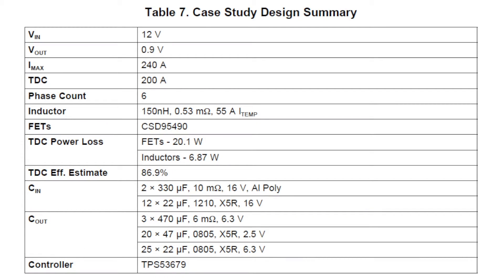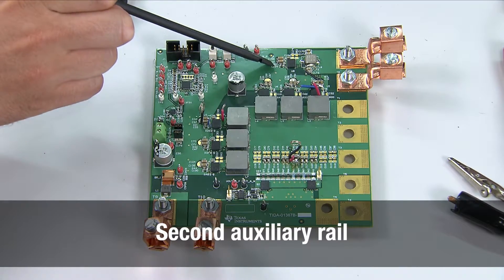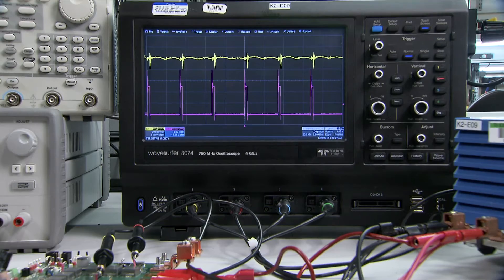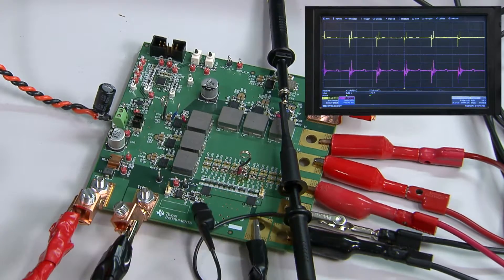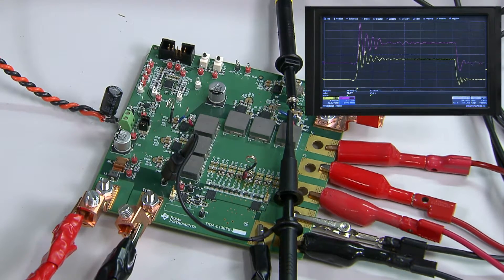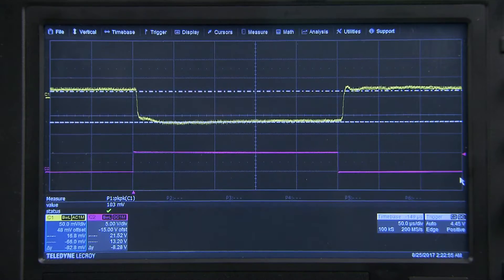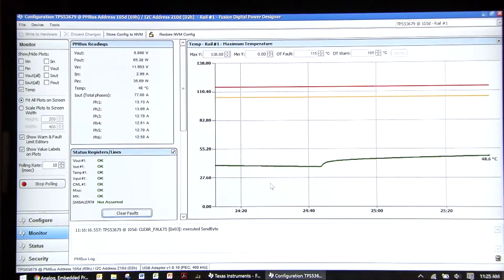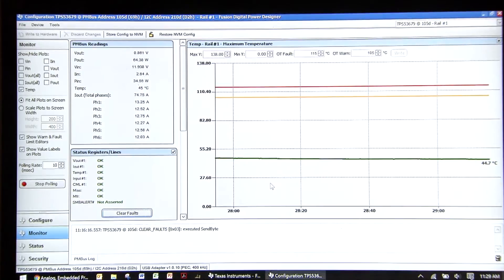Testing a Multiphase Regulator in the Lab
Click here to browse TI's portfolio of multiphase buck regulators.

A six phase buck regulator is taken through basic validation testing in the
lab with plenty of tips and waveforms shared. Testing includes transient
response, input and output ripple, phase stability, and thermal performance.
The importance of probe placement and grounding is also mentioned, including
its impact on measurement results.